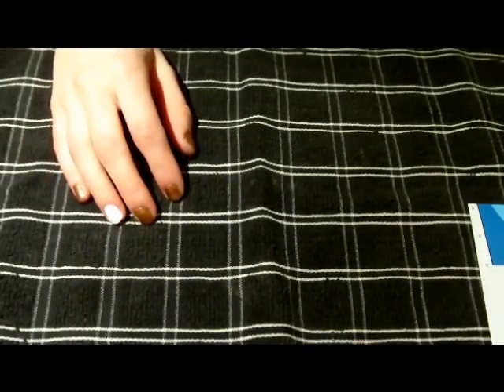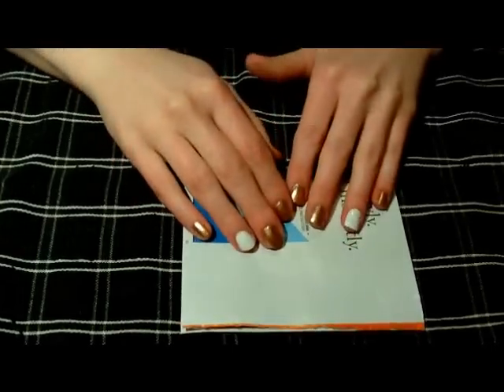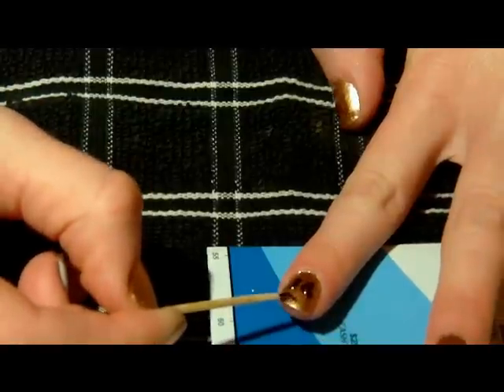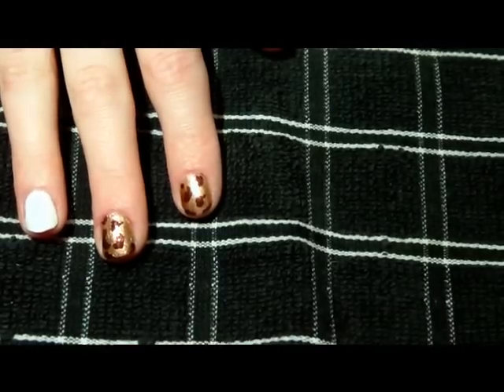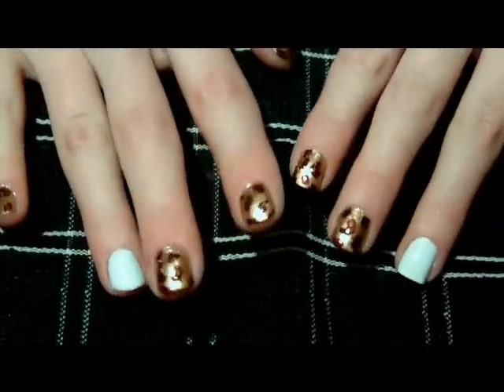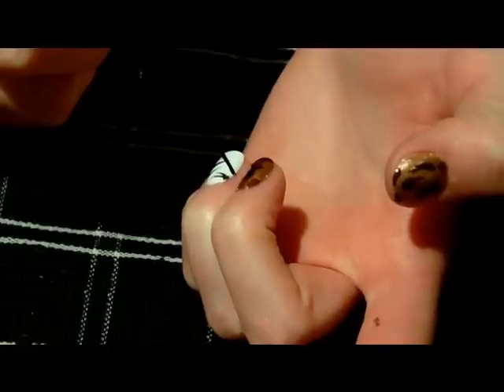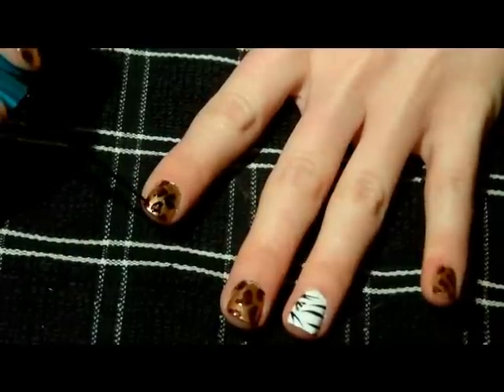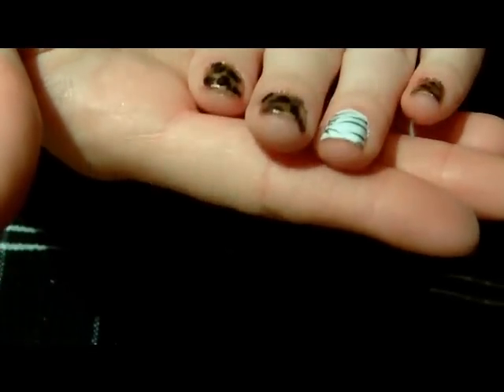Leopard and Zebra Print Nails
My first real attempt at nail art!! I hope you guys like it :D